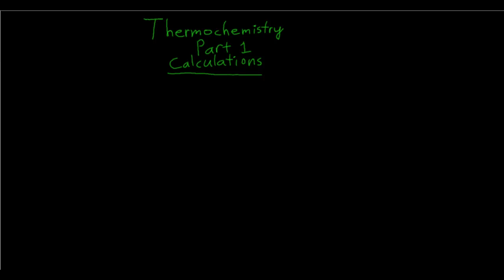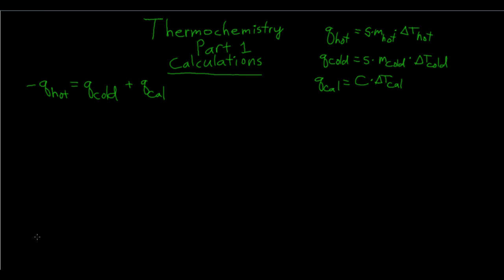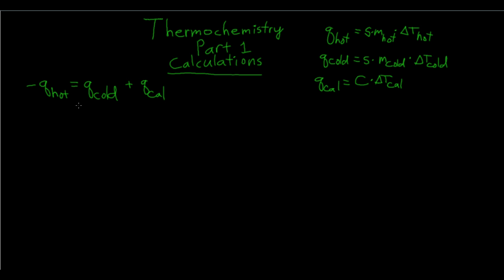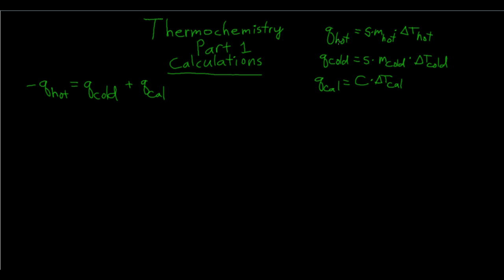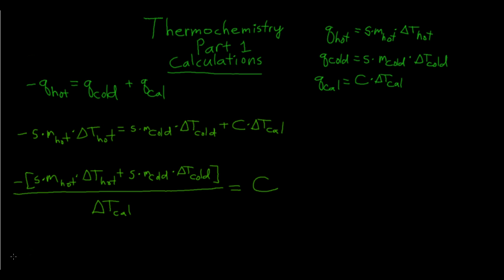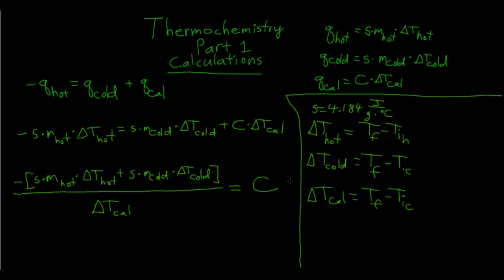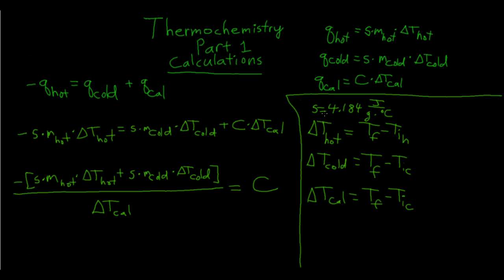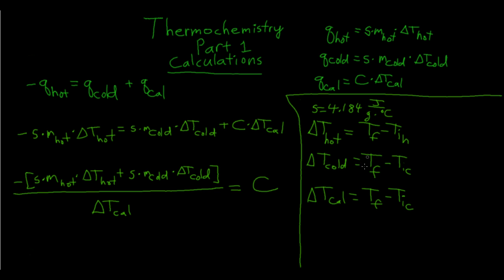Thermochemistry Part 1 Calculations